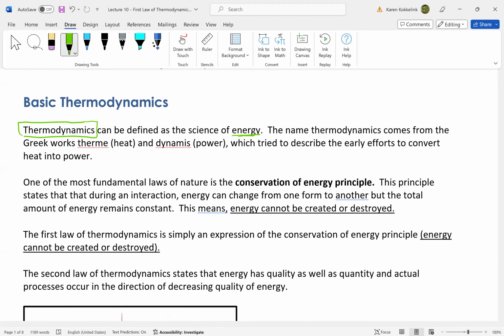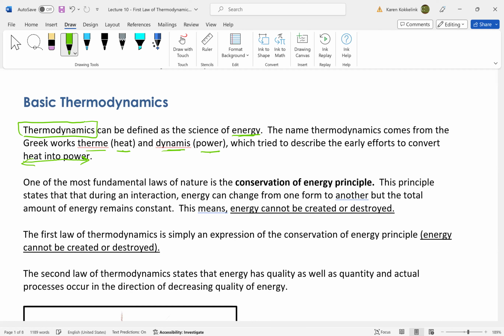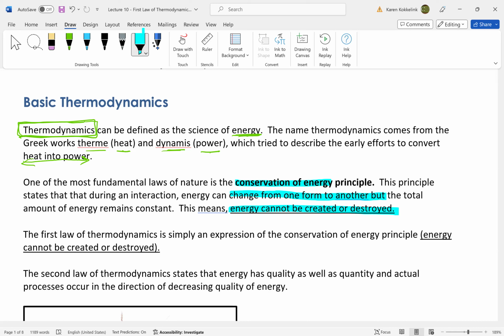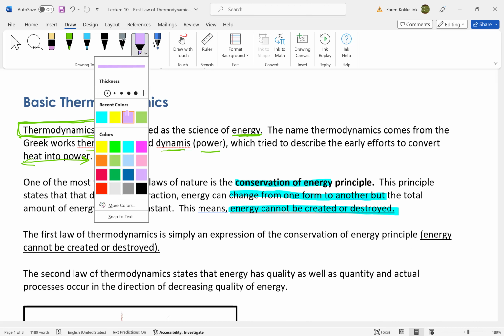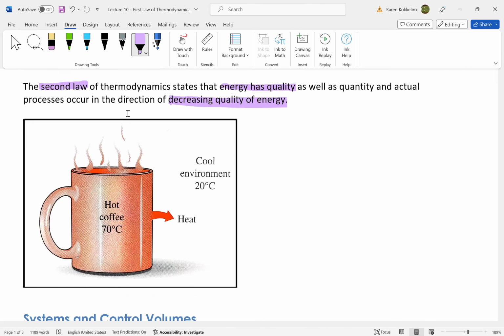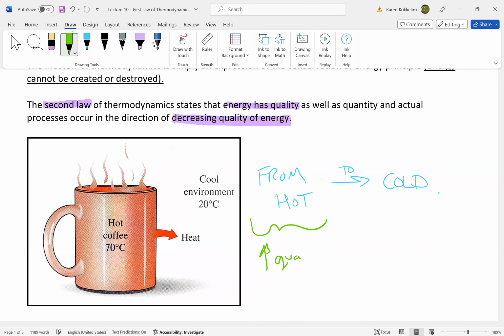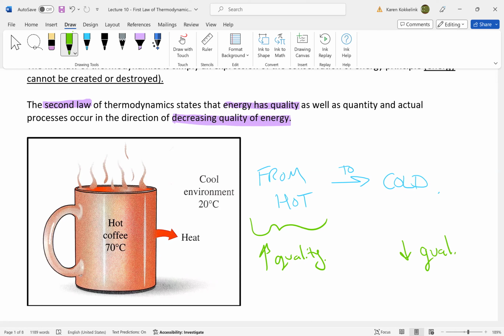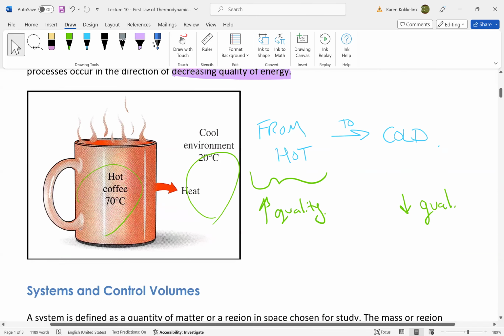Thermodynamics in General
This is a very first introduction to thermodynamics and what it means.

The videos in the Thermodynamics Playlist help first-year university or college students prepare their introductory knowledge of the First Law, and help apply it to various real-world equipment and energy scenarios.